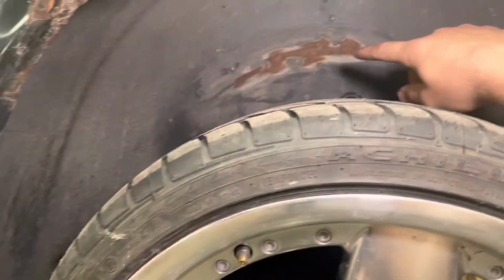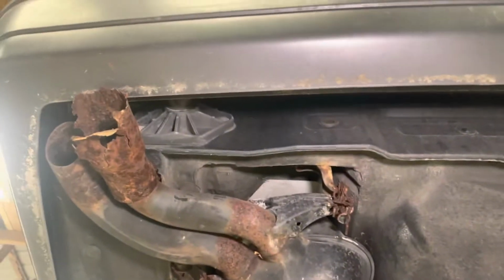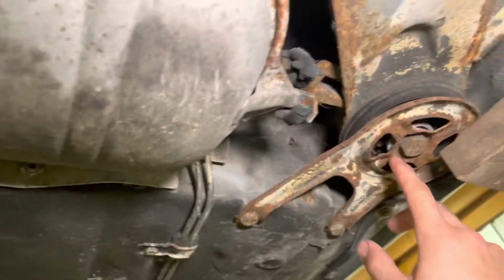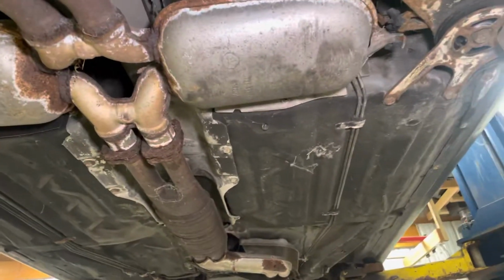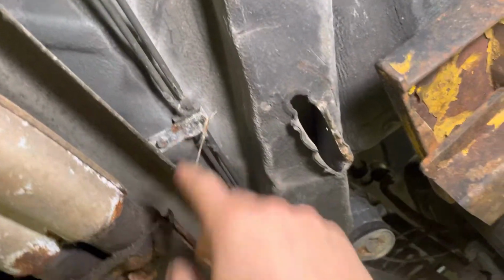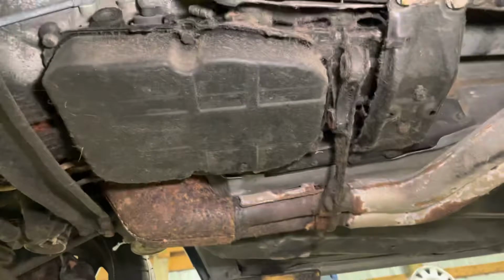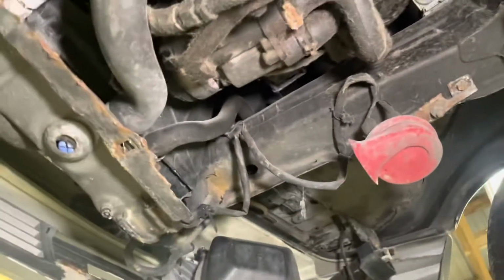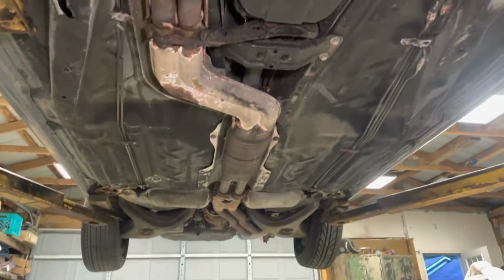PROJECT SEC - EP3: 1990 MERCEDES 560 SEC Initial Underbody Visual Inspection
Very nice vehicle considering the location and duration sitting!